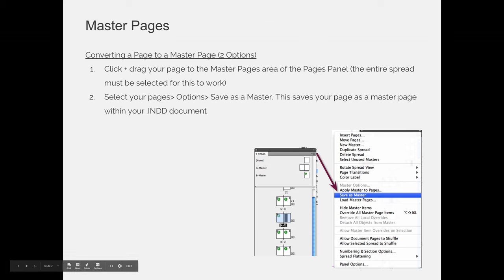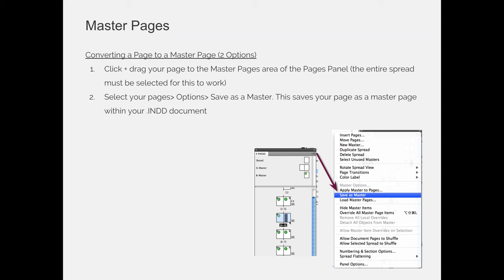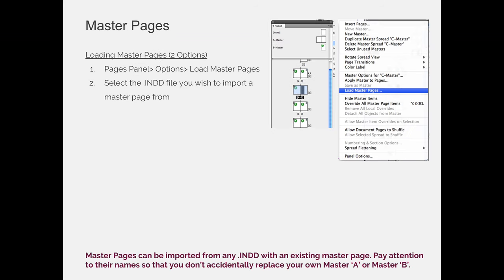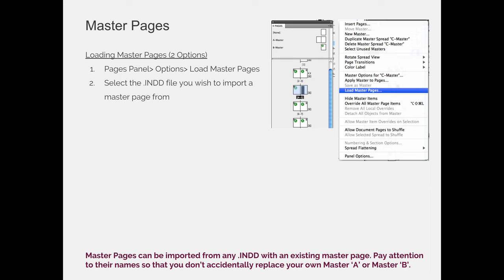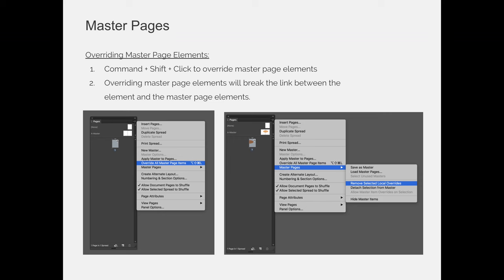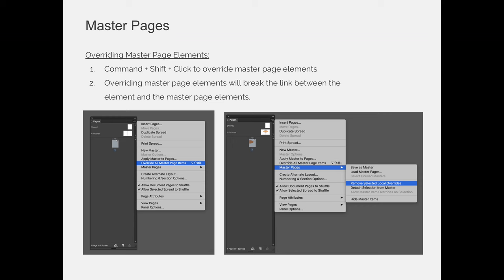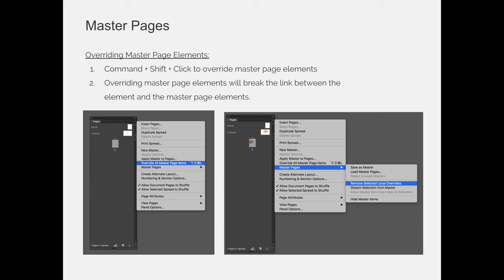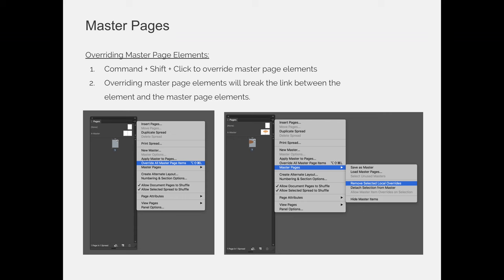Master Pages & Text Variables / VIDEO 03